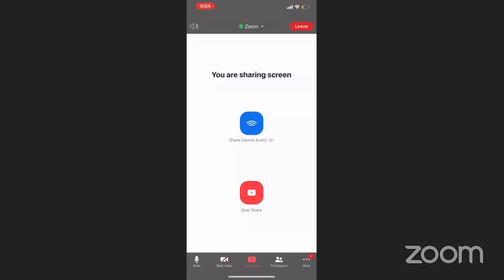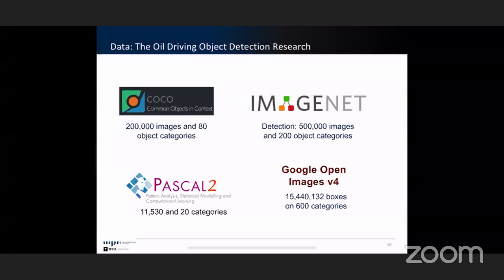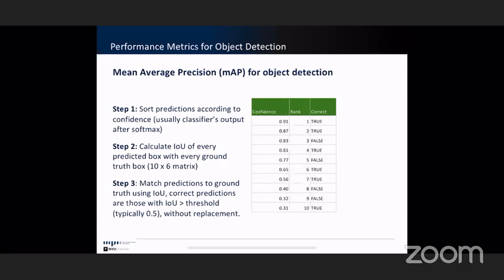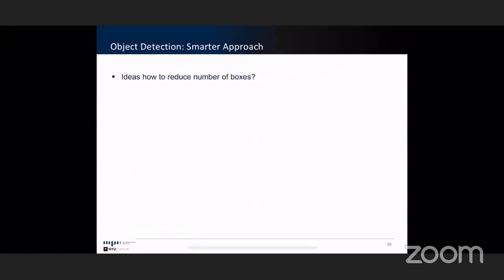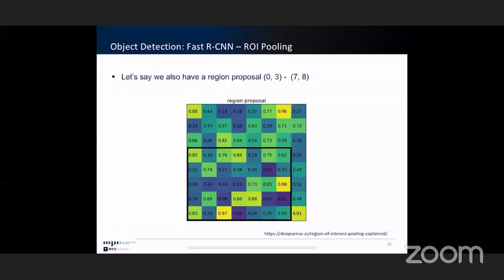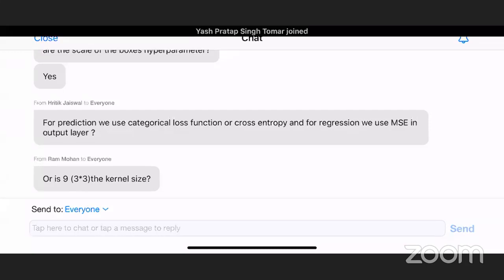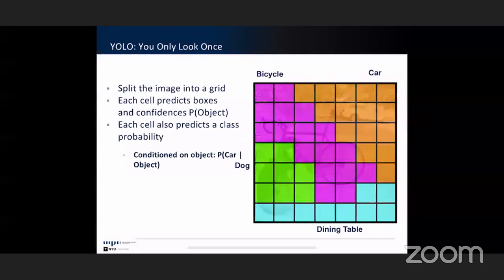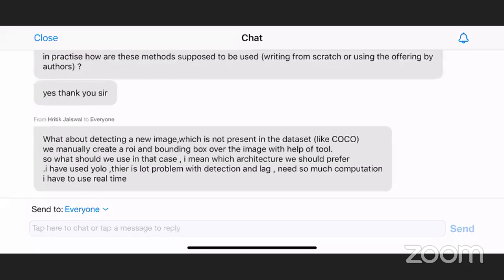DLV-3-Object Detection (Lecture)